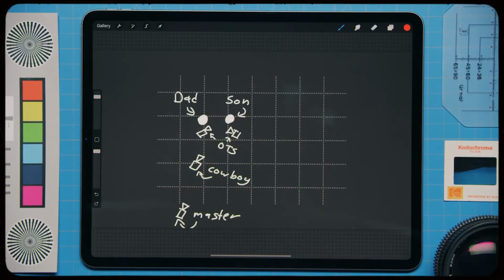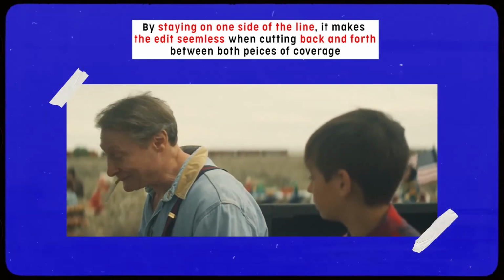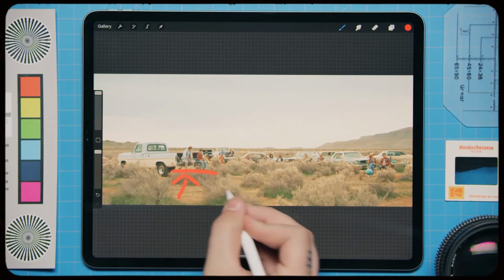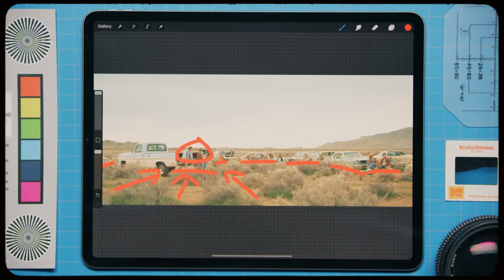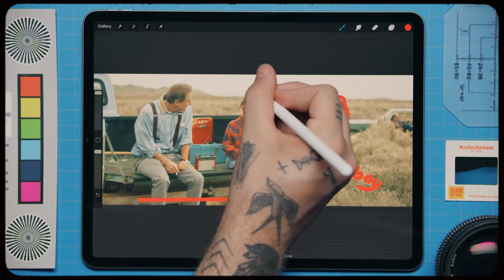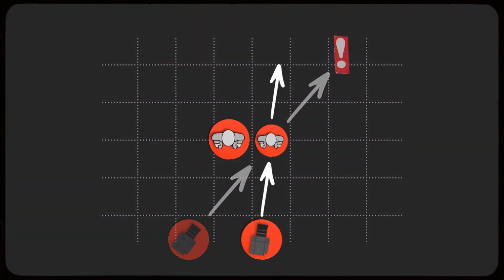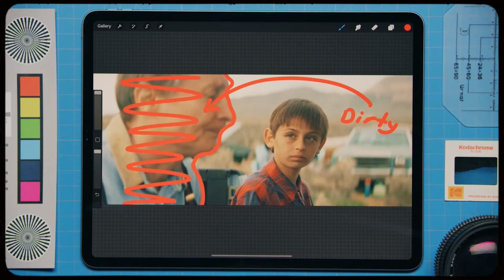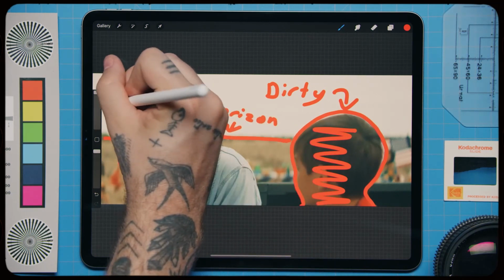Shooting Coverage For A Dialogue Scene! Learn Filmmaking